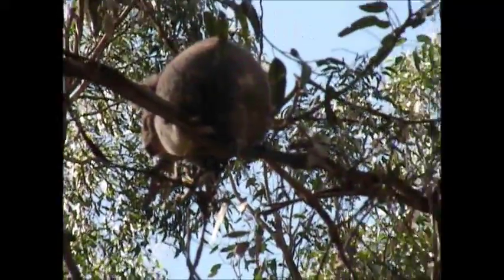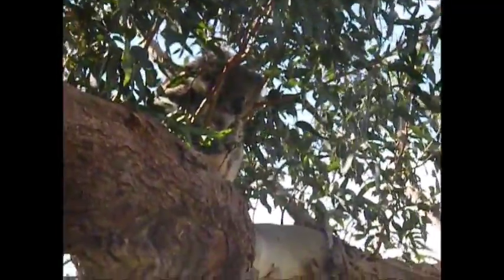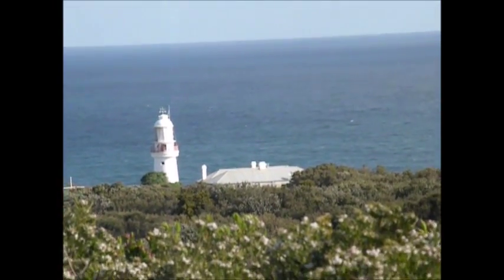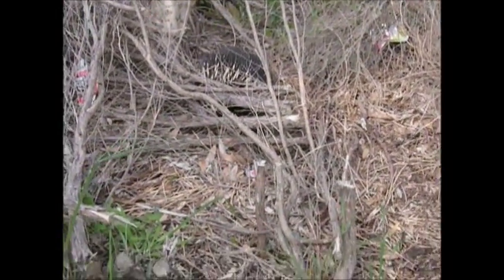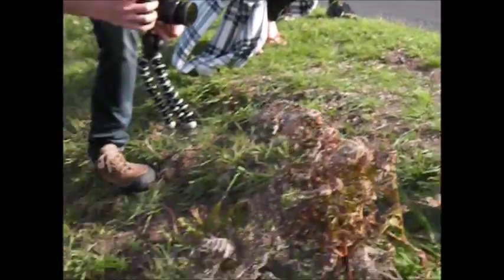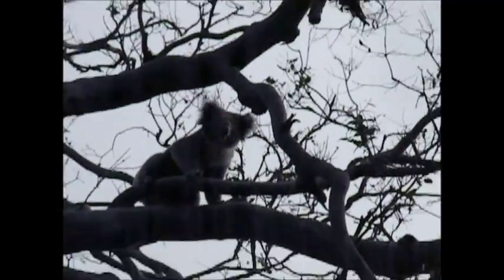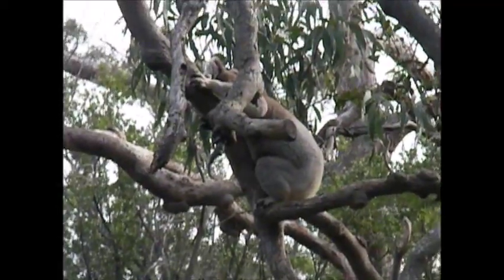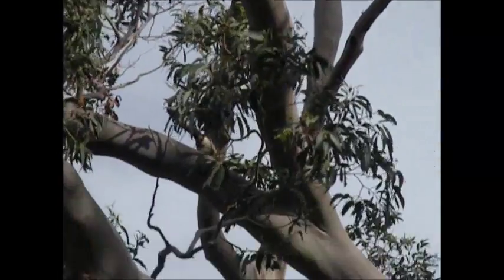Koala Watching, So much Nature!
We saw lots of wildlife and had a ton of fun. Hope you enjoy

This is the link to the light house.